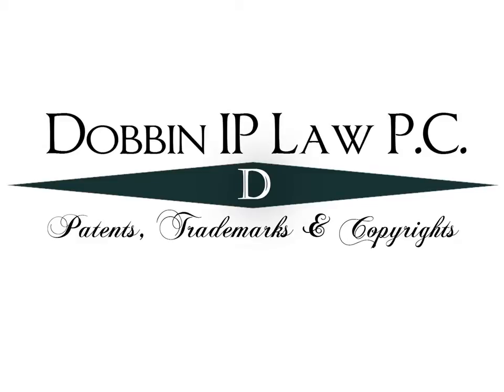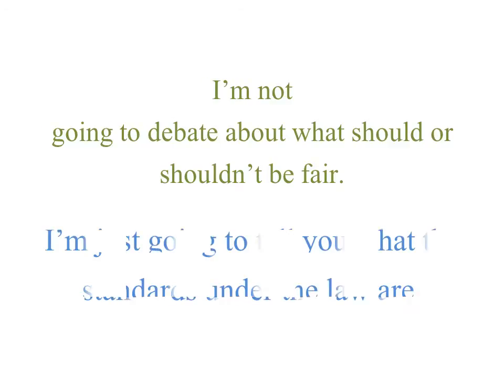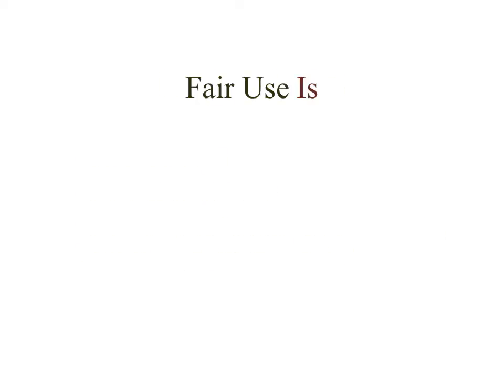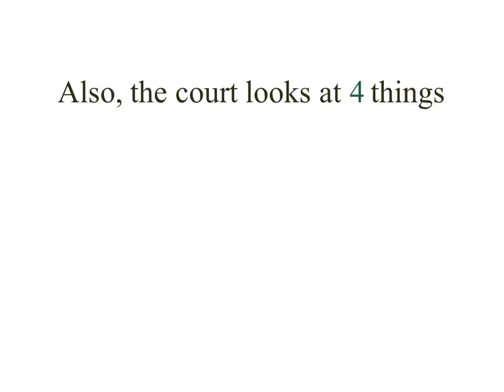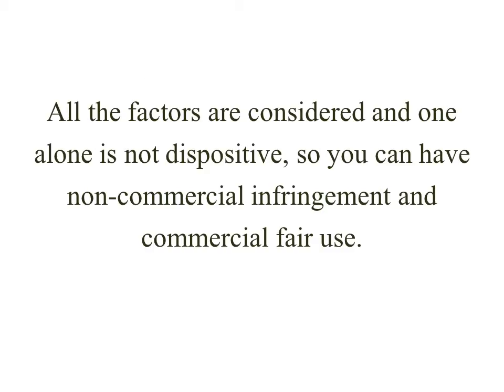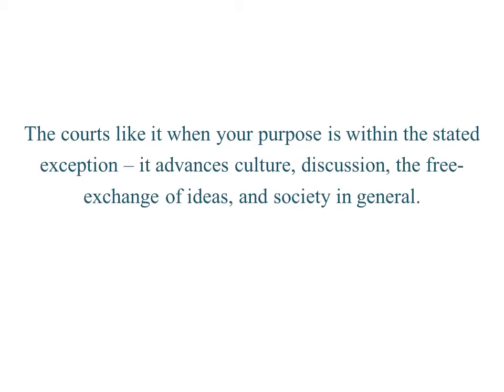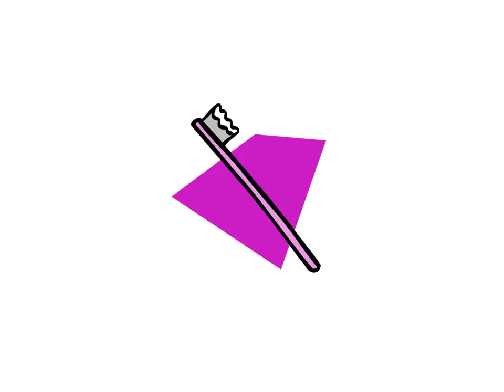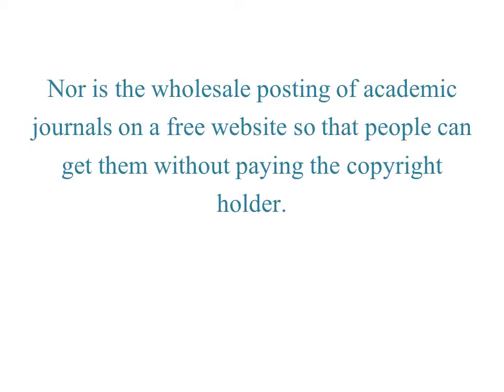What is Fair Use?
This video addresses some of the most common questions about fair use. Specifically, what is it, and what should be free to copy from the internet and elsewhere?

Geoffrey Dobbin, Founder of Dobbin IP Law P.C. is an attorney with over a decade's worth of experience specializing in Intellectual Property Law. Based out of Utah, he dedicates his time to helping small business owners and inventors patent or protect their inventions, copyrights, and trademarks.

This video is copyrighted 2013 Dobbin IP Law P.C.
It is for informational purposes only, and not intended to substitute for legal advice.